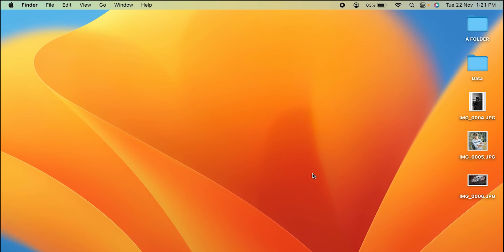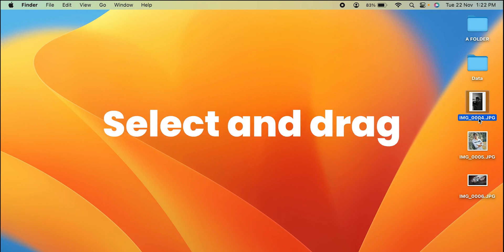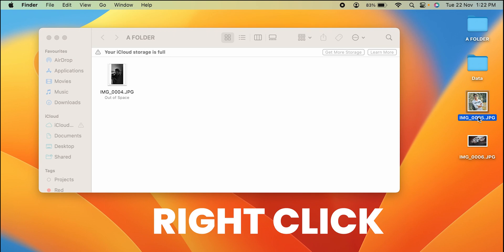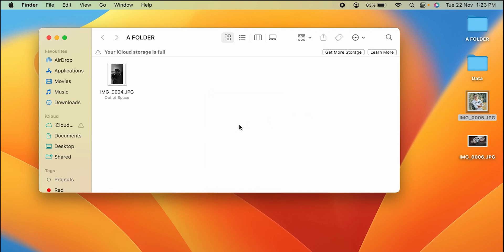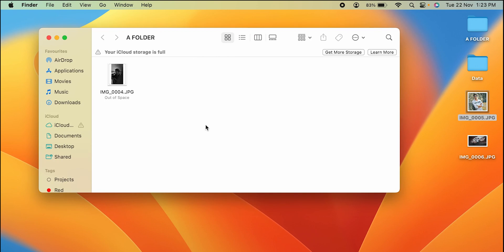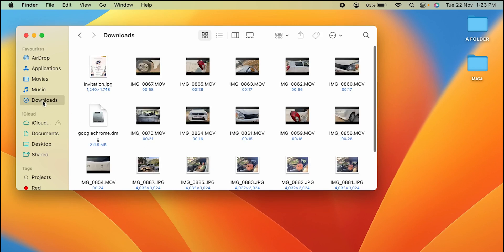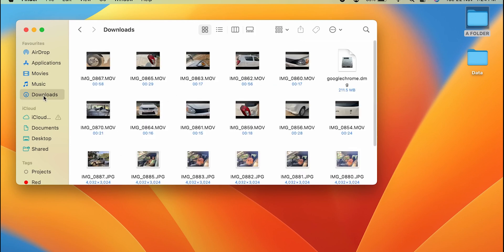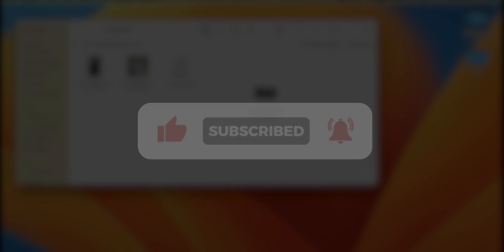How to Move Files in Macbook Air/ Pro or iMac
How to move files or photos on your Macbook? Learn to move files or photos or folders or documents MacBook Pro or Air. A simple tutorial that teaches you the steps to move documents, folders, photos in Mac OS.